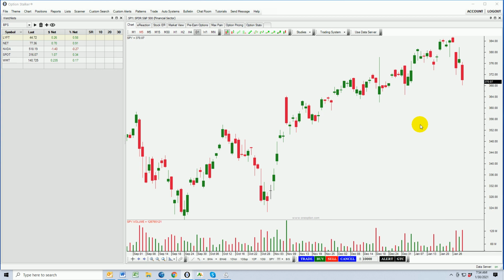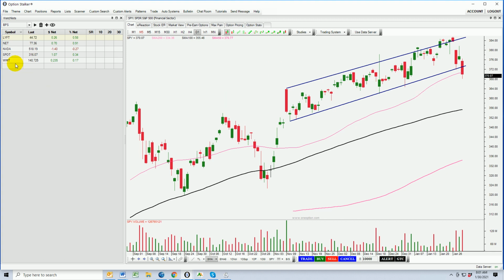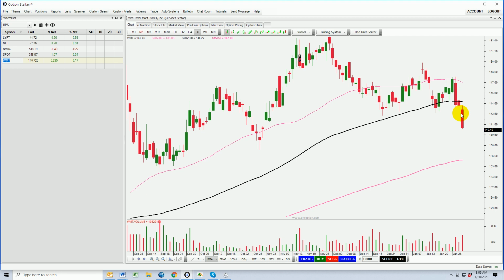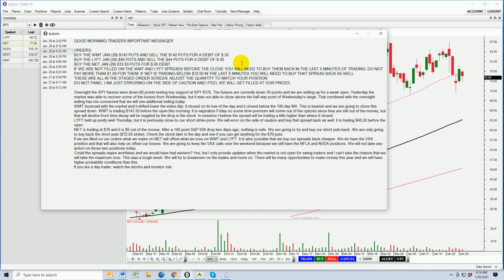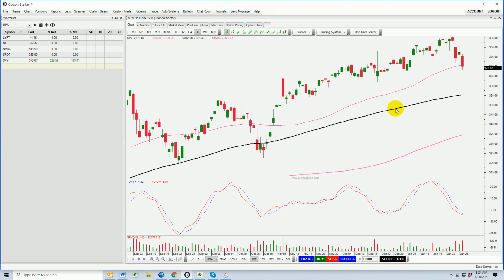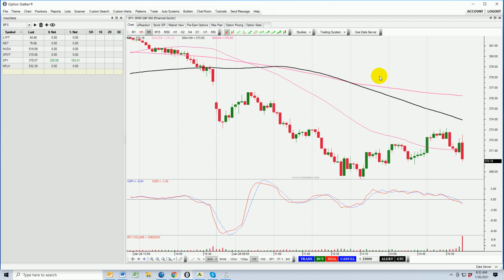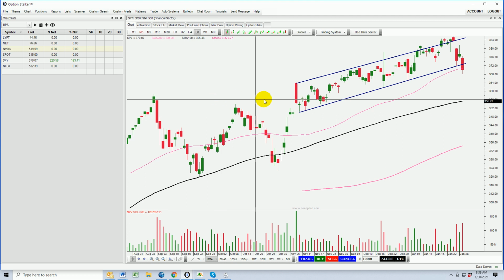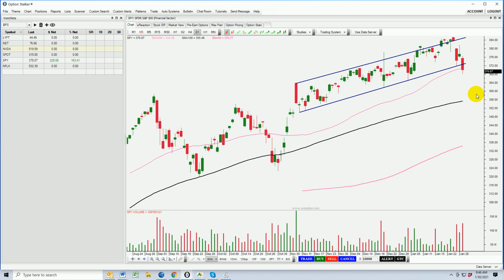How To Repair Trades | Swing Trading Stock Options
Swing trading stock options require repair at times and here is how to repair trades. Swing trading stock options spreads should not require frequent repair. If they do, you are ignoring market conditions or you are not selecting the best stocks. This week we were trying to get to a cash position. The market warning signs were present and we just needed two more days for our bullish put spreads to reach maximum profit potential. The market dropped Wednesday and we were forced to take action to hedge our risk. As a trader I often learn more from my losers than I do my winners. This is a great lesson on the decision making process and my approach to a swing trading stock options repair strategy just two days before options expiration.